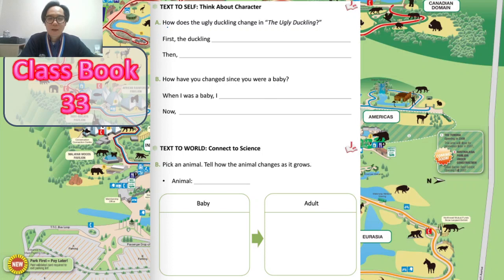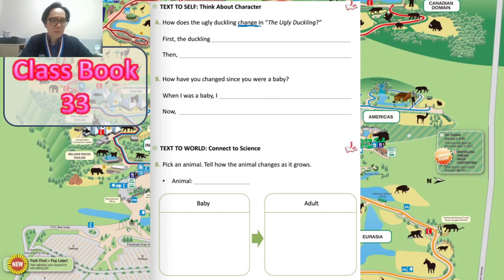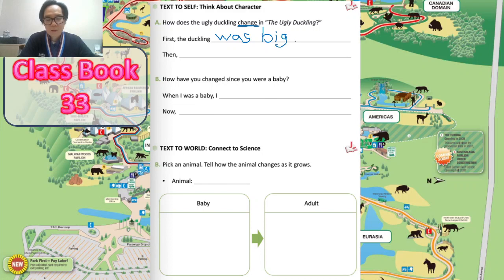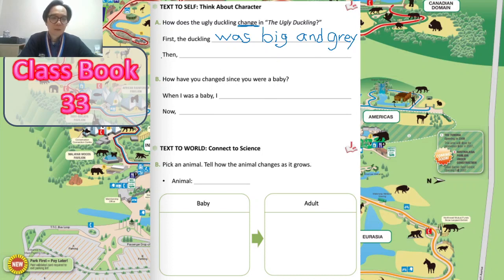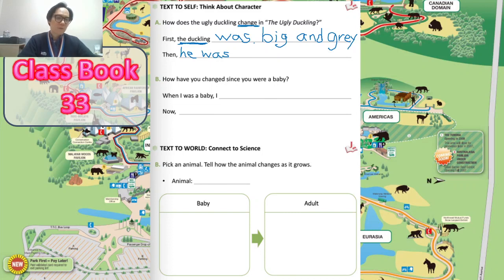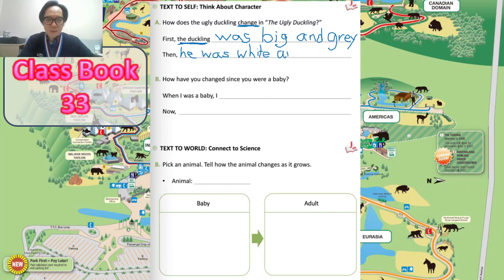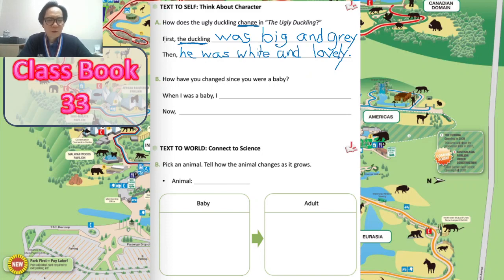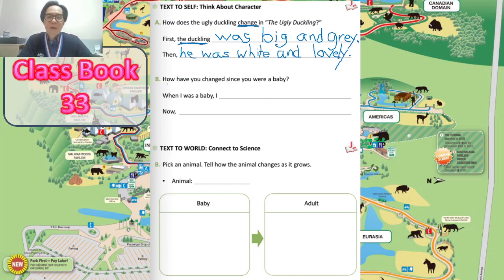Carn Journ 2 2 2